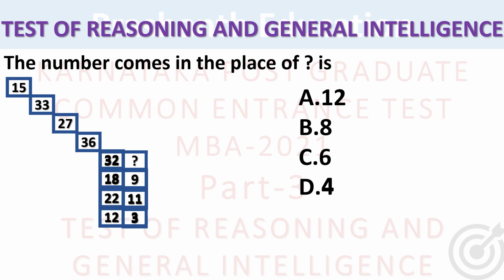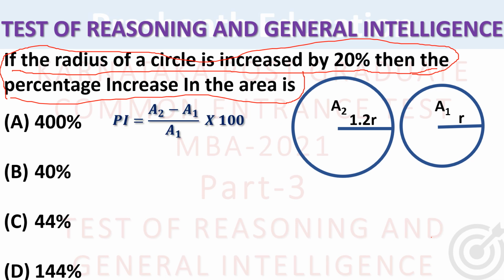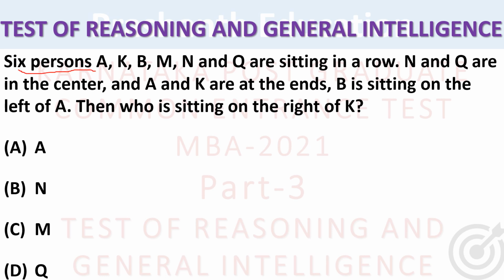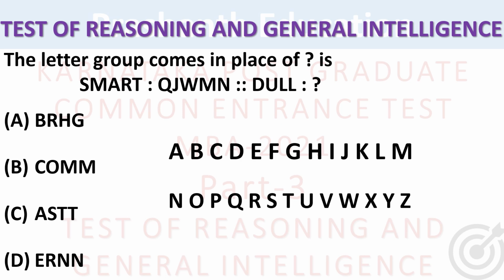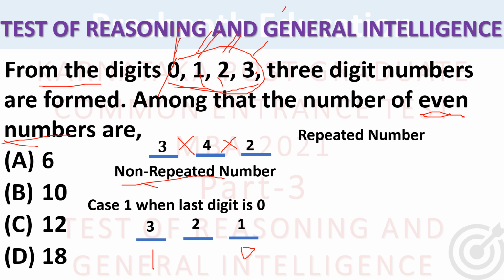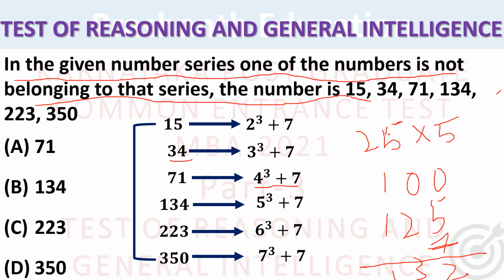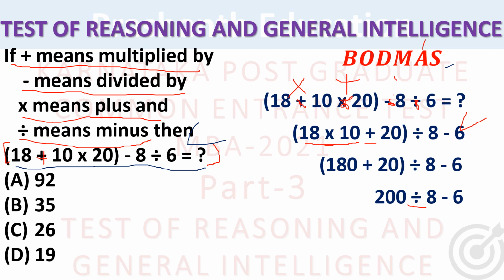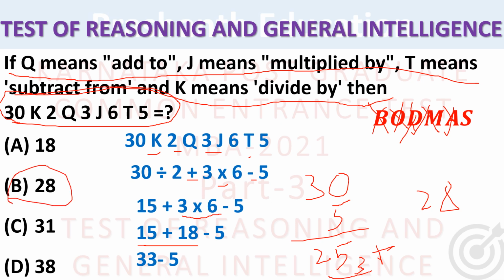Karnataka PGCET 2025 PGCET MBA 2021 question paper solution with answers Part 3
WhatsApp Link Please join and ask the admin for PGCET Preparation Materials
Quantitative Aptitude for Competitive Examinations
A Modern Approach to Logical Reasoning
A Modern Approach to Verbal & Non-Verbal Reasoning
The Karnataka Post Graduate Common Entrance Test-2018 is being conducted for the purpose of determining the eligibility / merit, for admission of Karnataka and non-Karnataka candidates to 1st year / 1st semester full time / part time MBA / MCA / M.E. / M. Tech. / M. Arch courses and for admission to 2nd year Lateral Entry to MCA Course in Government / University / Private Aided / Private Un-Aided professional educational institutions in the state of Karnataka which will be notified by the Government of Karnataka for the year 2018-19.
Admissions to the Government seats shall be made in accordance with the Karnataka Selection of Candidates for Admission to Master of Business Administration and Master of Computer Application Courses Rules, 2005 and the Karnataka Selection of Candidates for Admission to Master of Technology (M.Tech) Courses Rules, 2005 as the case may be (in short ‘Rules’) and as amended from time to time and therefore the details and instructions contained in this Information Brochure are subject to the said Rules. In case of any discrepancy, the Rules shall prevail.